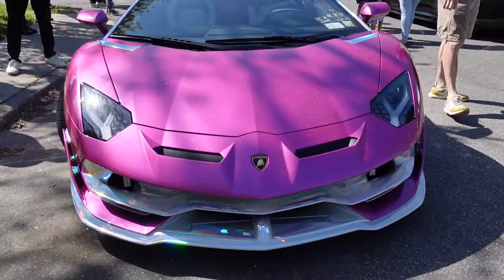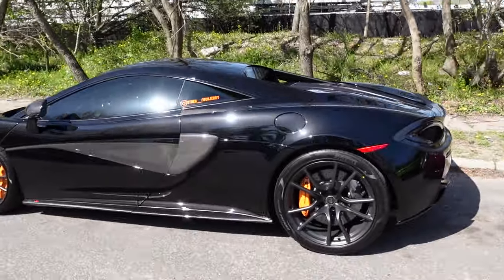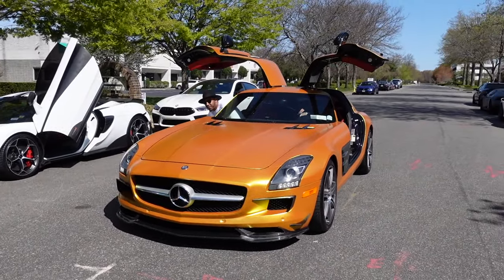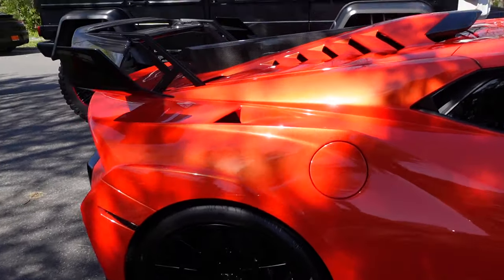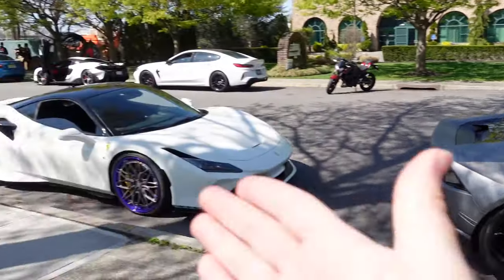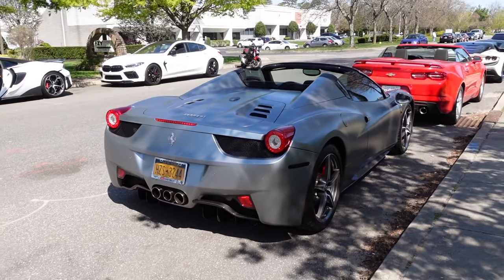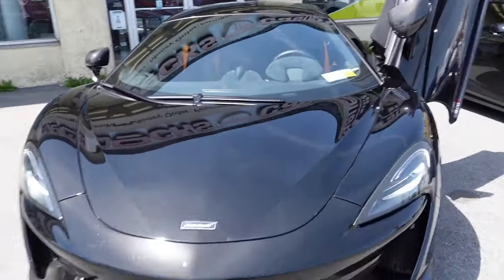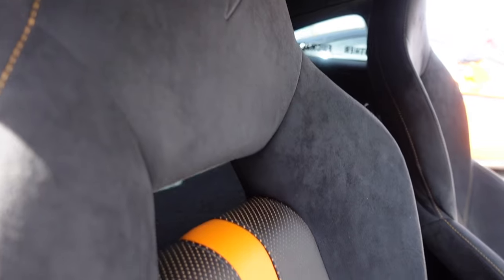INSANE Glittery Pink Lamborghini Aventador SVJ Roadster! (Factory Build, $100k Paint Job)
A group of supercars including two Aventador SVJs and a 488 Pista tear up the streets of Long Island, New York! One of the SVJs is a custom 1 of 1 factory-spec Aventador SVJ Roadster. It's painted in Viola Arene, a bright pink paint with rainbow glitter infused into it. It was featured in the Nicki Minaj ft. Fivio Foreign "We Go Up" music video!

(Commissions earned)

About Supercar Heather:
Hey! I'm Heather. I live in New York but I travel around the world to hunt down the best supercars. On this channel you can find supercar reviews, exotic car dealership visits, car show vlogs, and more!

'Let Go' by TELL YOUR STORY music by ikson™
Timestamp: 7:43-9:10 and 13:55-14:33